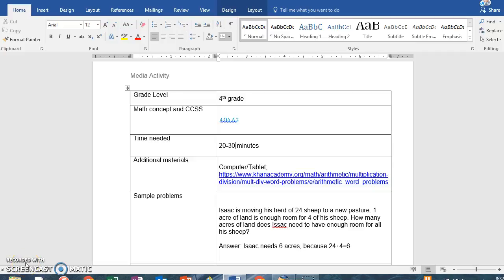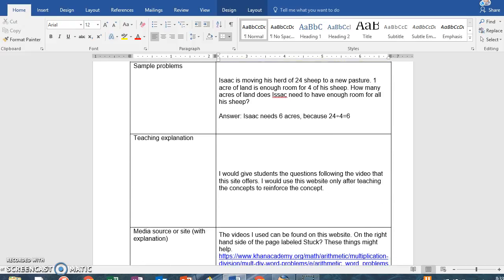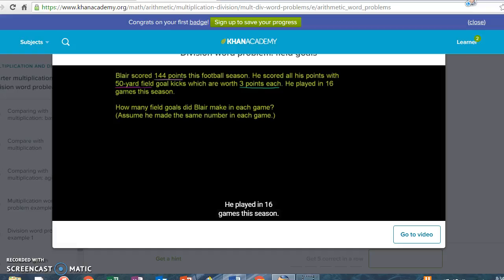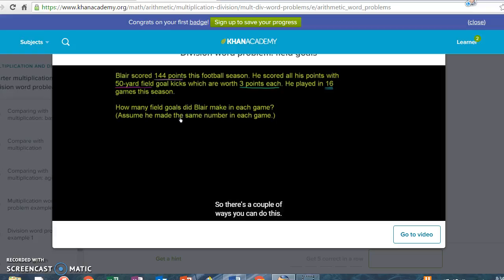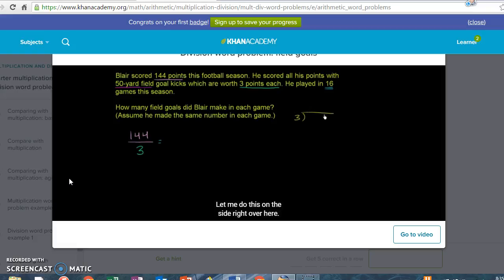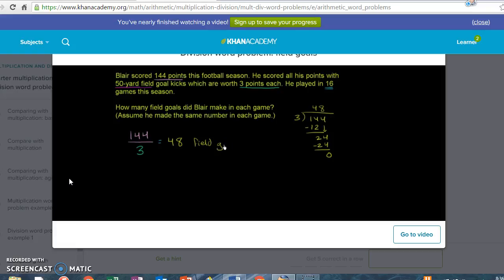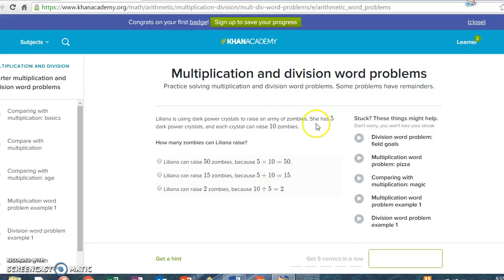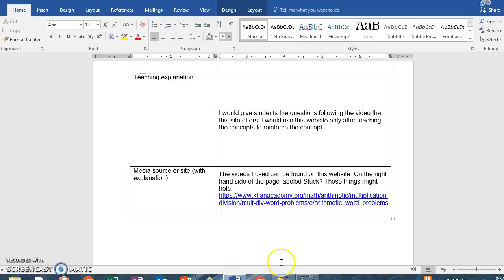Media Activity Seminar 5 Wednesday